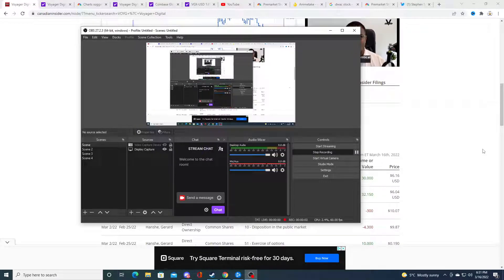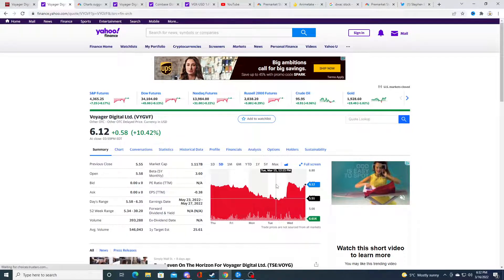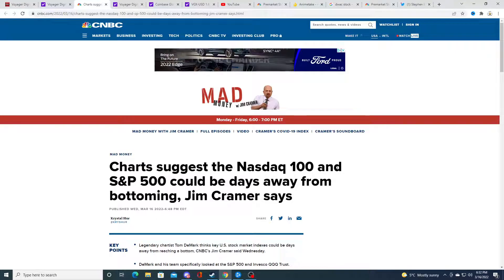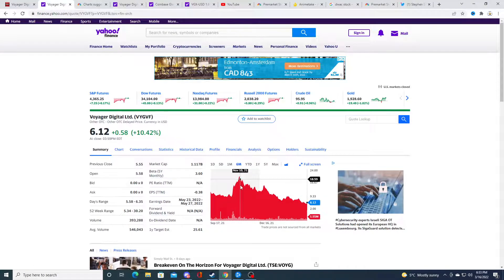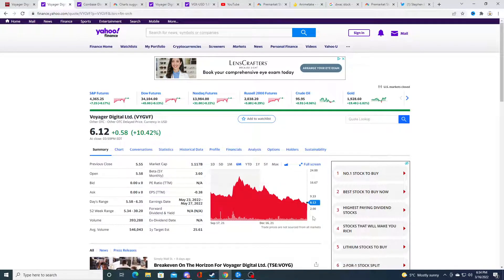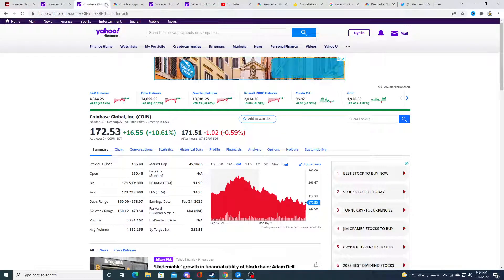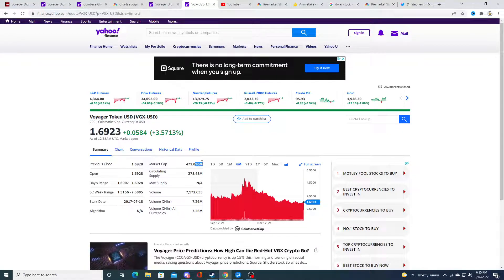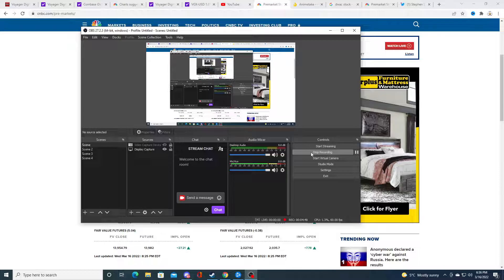voyager digital CEO buy stock?